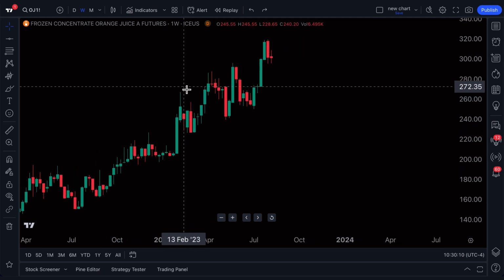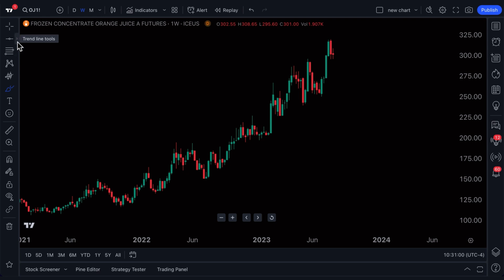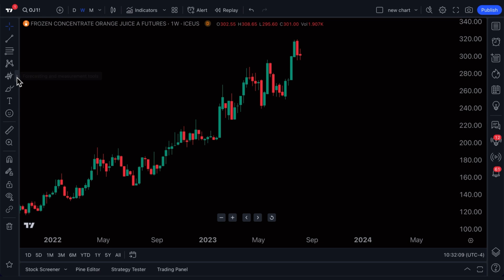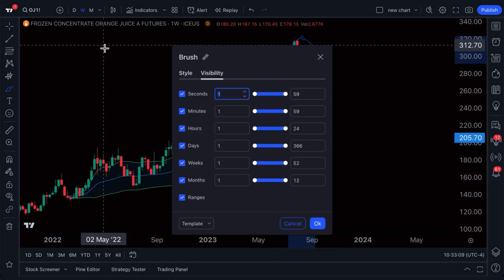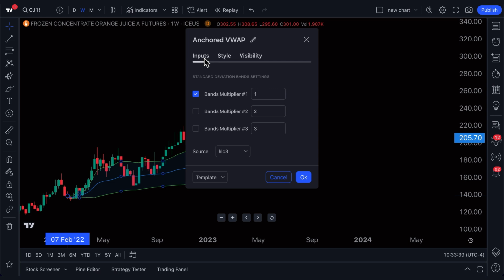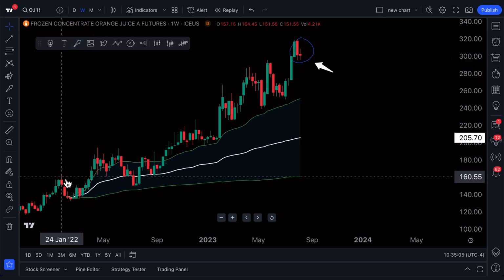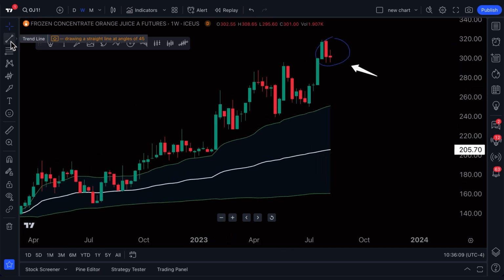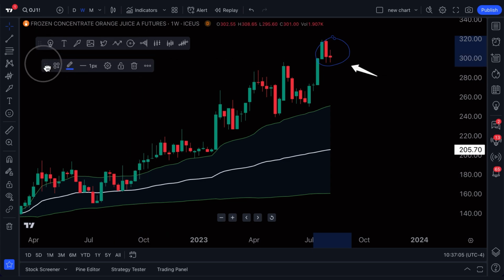Tutorial #2 Smart drawing tools on TradingView